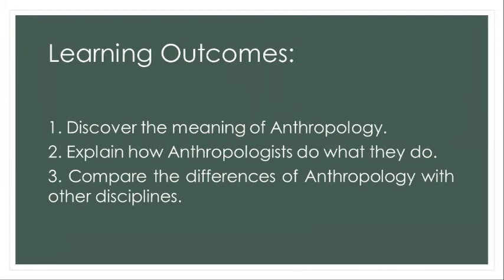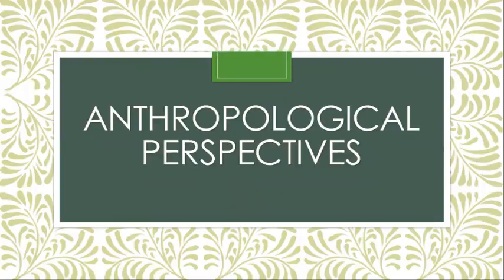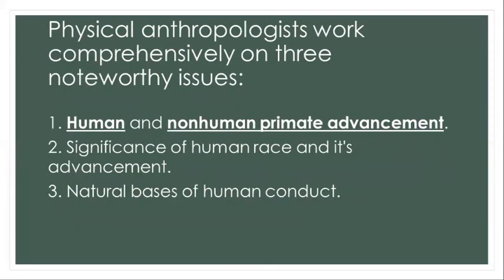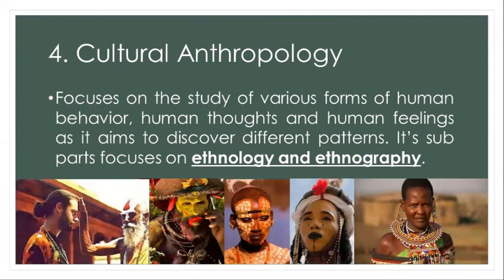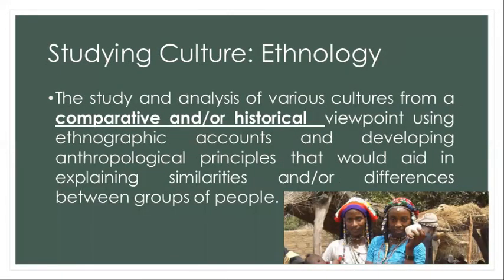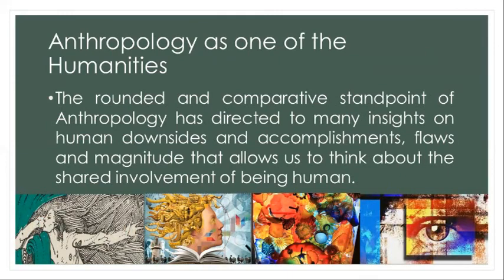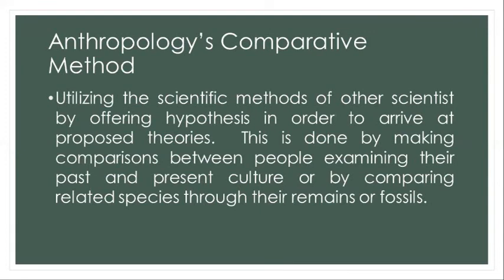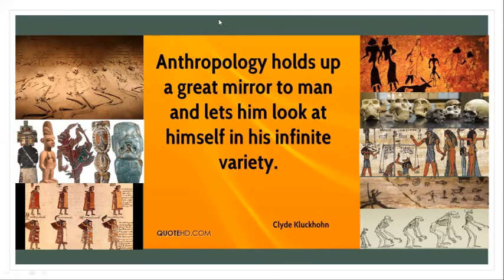Understanding the Self - Anthropology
Week 4 (Fabreo)